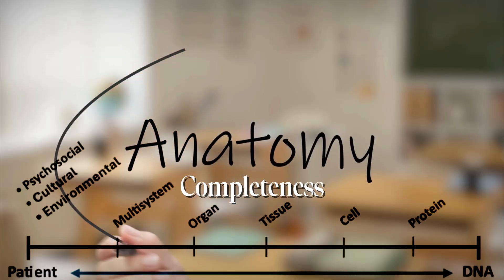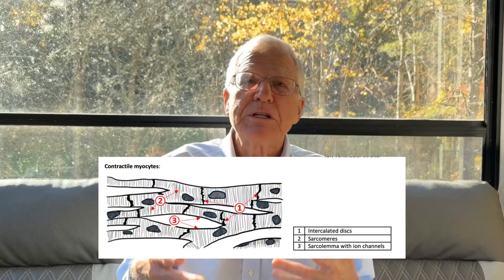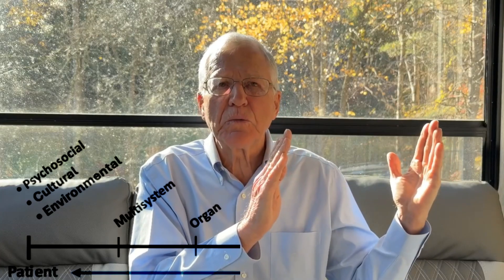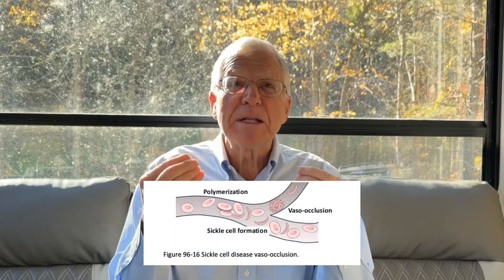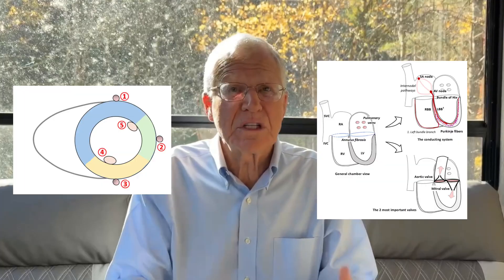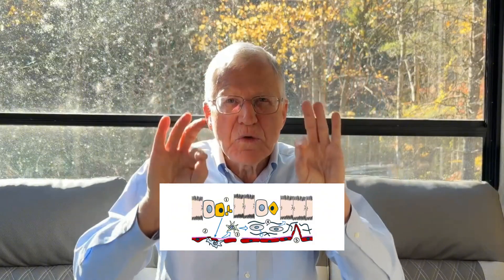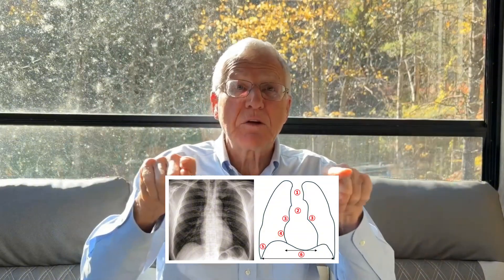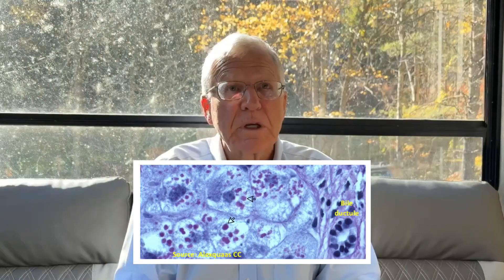Why Medical Students Struggle With Pathophysiology : The Problem of Incomplete Learning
Purchase our textbook:

Volume 1

Volume 2

In this video, I explain why so many medical students struggle with pathophysiology—not because they aren’t working hard, but because their learning is incomplete. Anatomy, physiology, and pathology are often taught as separate subjects, which prevents students from reasoning through disease the way doctors do. I introduce the concept of completeness as a framework for connecting structure, function, and disease progression, using real clinical examples to show how doctors actually think. This approach improves understanding, retention, and exam performance by shifting learning away from memorization and toward true clinical reasoning.

Chapters:
00:00 – The learning problem
00:35 – Completeness
04:05 – Clinical anatomy
05:38 – Structure → function
11:14 – Disease progression